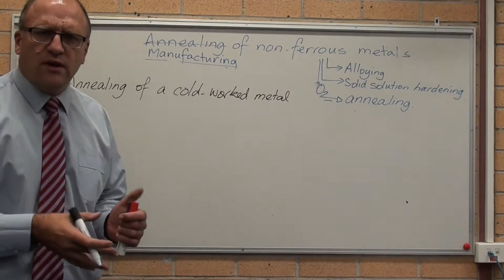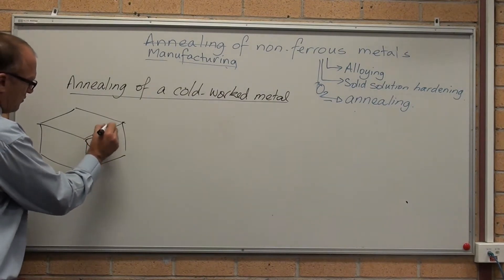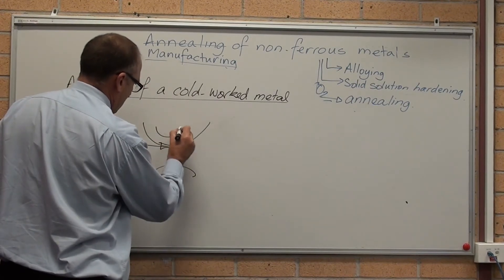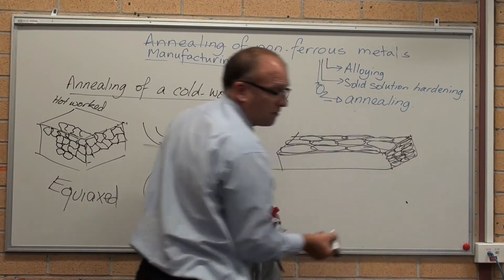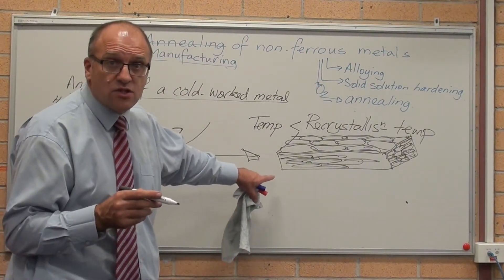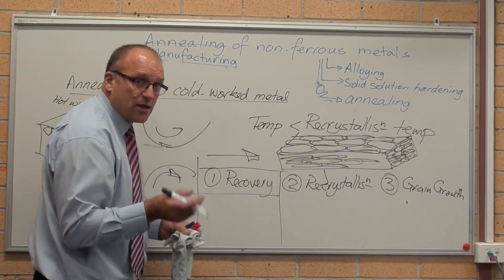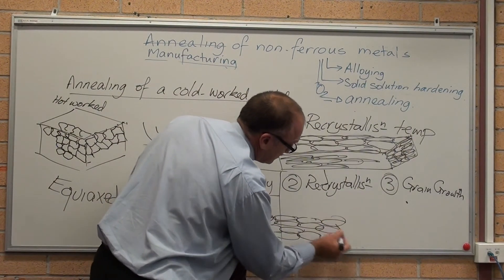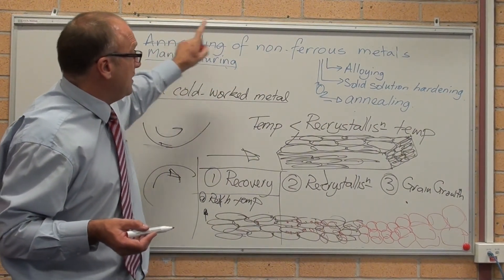Materials - non ferrous - annealing of a cold worked metal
Explanation of annealing of a single phase metal.